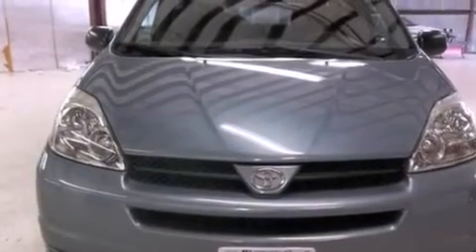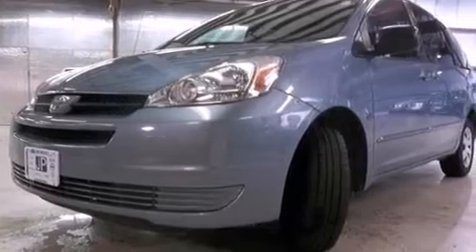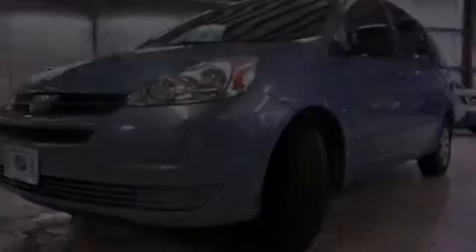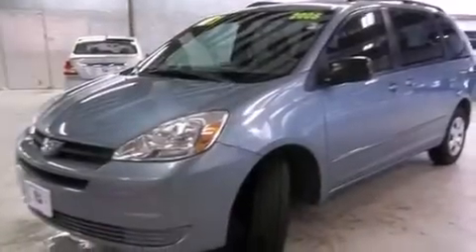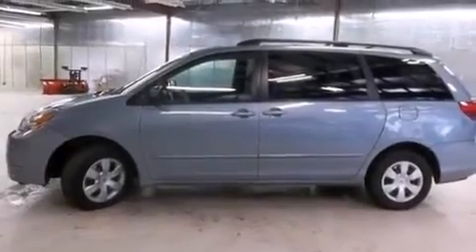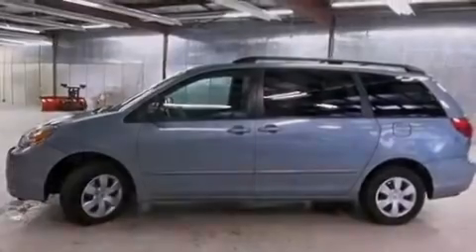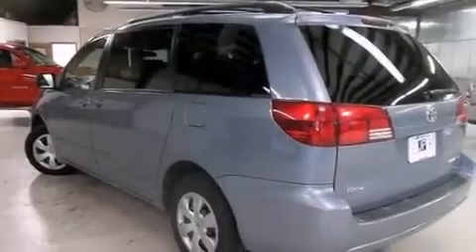Used 2005 Toyota Sienna Peru IL 61354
We have been honored to serve the Peru IL area , we promise that your experience at our dealership will exceed your expectations ! Year : 2005 Make : Toyota Model : Sienna Engine : Gas V6 3.3L/201 Trans .